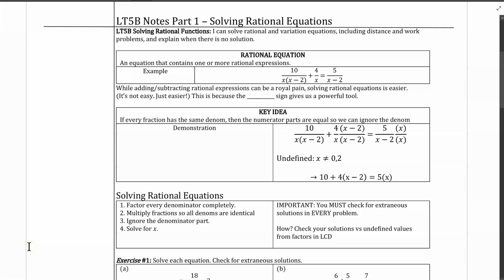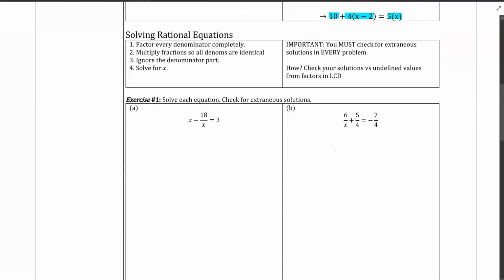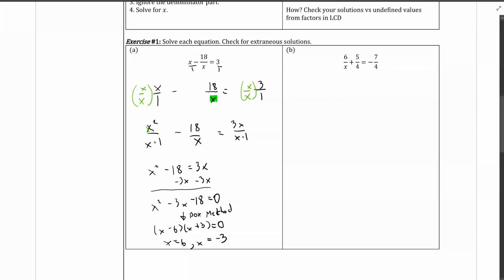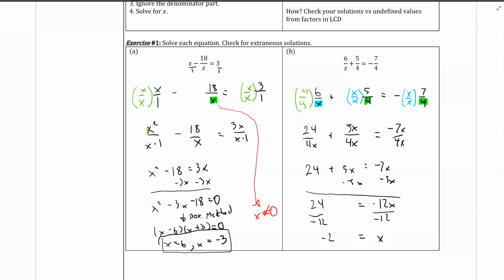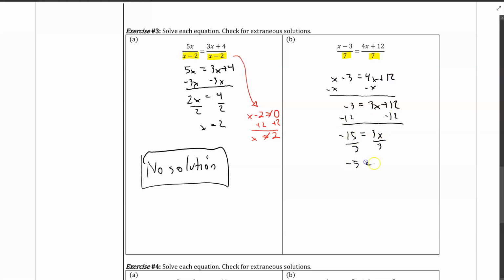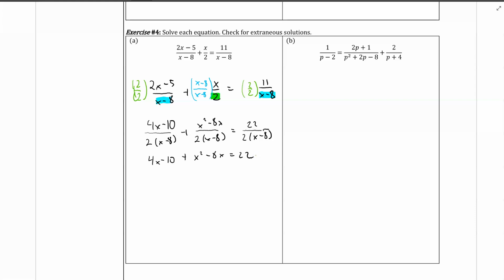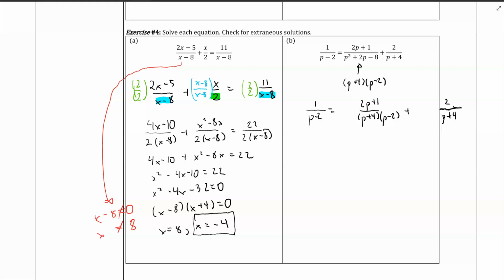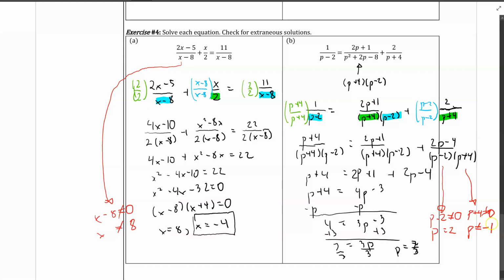LT5B Notes1 - Solve Rational Equations Lecture